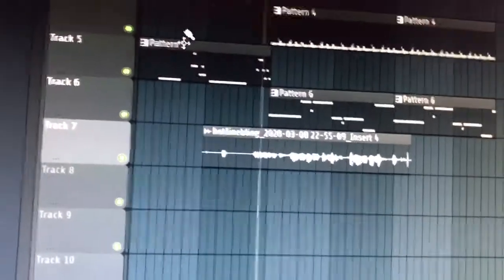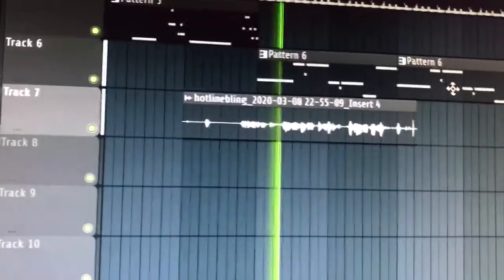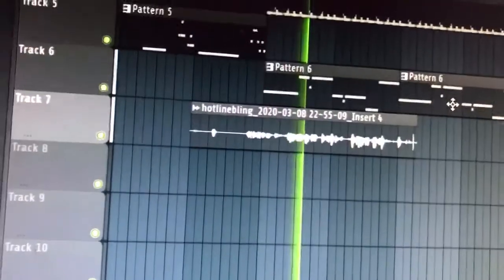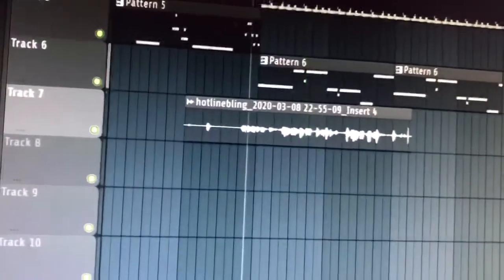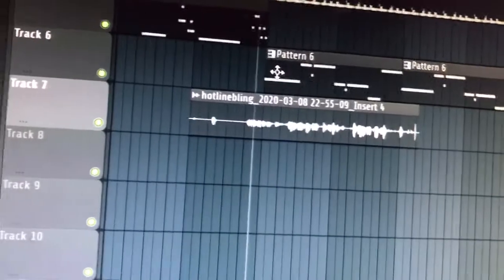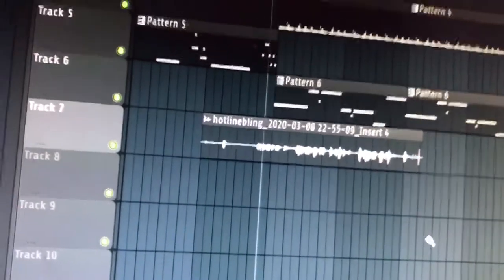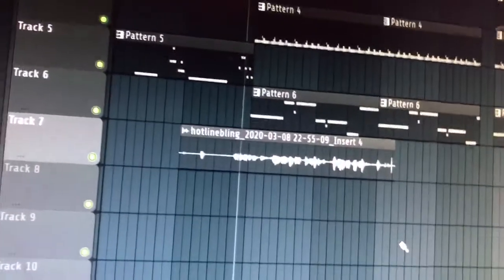The Basics Of Audio Engineering With FL Studio | Sound Production Part 1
How to  Audio Engineer? Basics of Audio Engineering with FL Studio | Sound Production Part 1 | How to mix your music

Want to get started recording your own music, beat or other audio track? Fundamentals of Audio Production can get you up and running fast! Step right into an audio production studio with Ben and learn the basics of sound and technique.

Let's start the first part with a little beat I made. It's going to be about Mixing!

Get in touch with me: seoulunlimited at gmail dot com

If you are interested in exploring non-physical matter realities or interested in supporting my journey as an astral projection instructor, I have put together this course in which you can learn to astral project in 7 days and a personalized training program which you can find